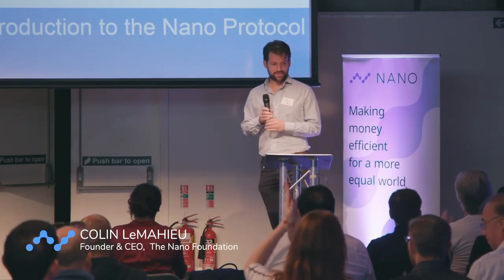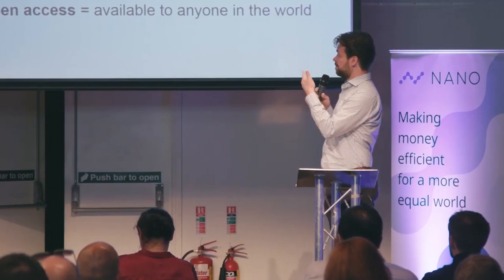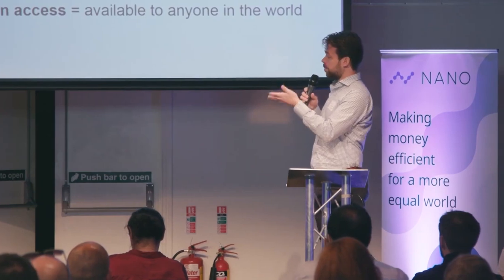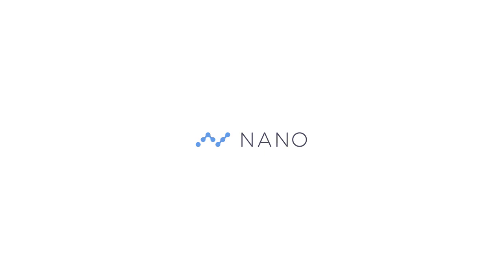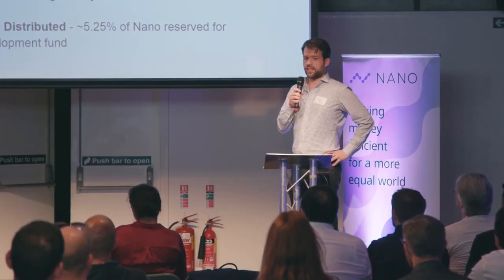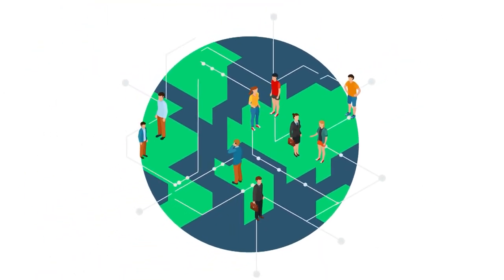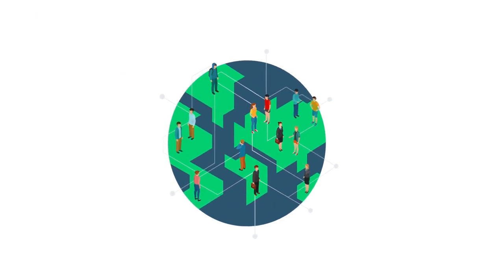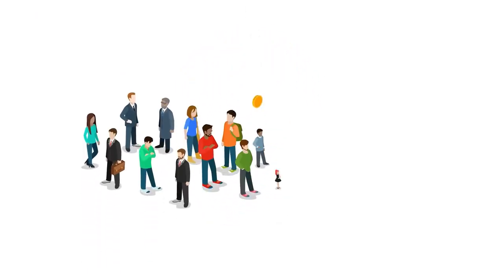Intro to Nano cryptocurrency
Nano is a cryptocurrency that focuses on quick, fee-less transactions, decentralization and low energy consumption making it a eco-friendly.

Footages used from...

Wallet address : nano_3n83neuc8iiszhu77cwbi8p3gqx344aqgph7qqmo4kujwmx63f16gira7rk4